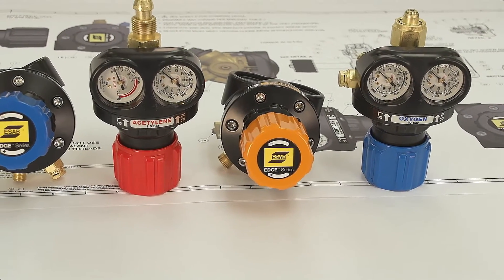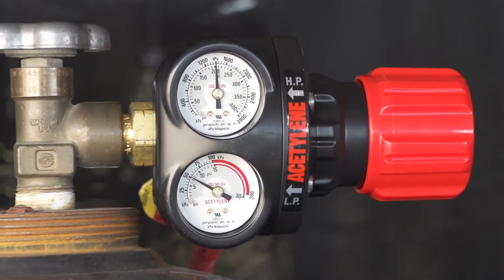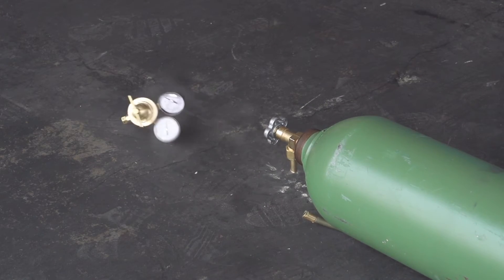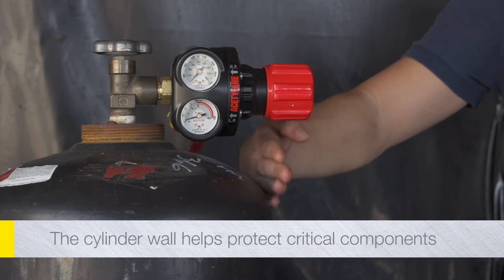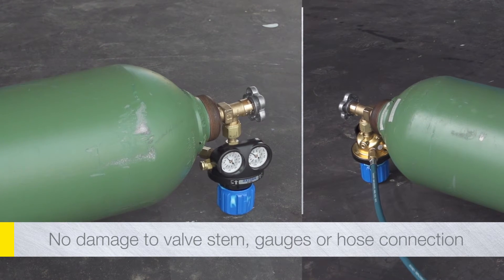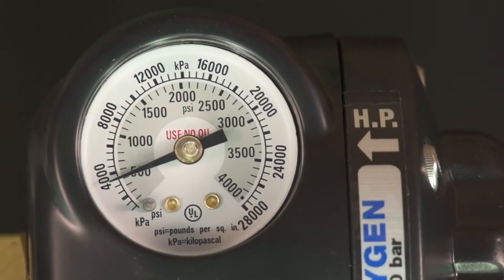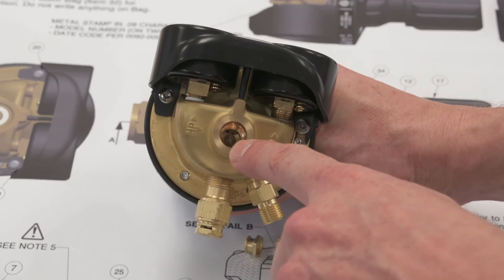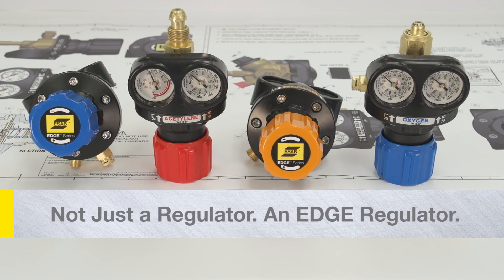ESAB EDGE Regulator Product Video - Includes Slow Motion SLAM Demonstration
The EDGE Regulator features patented SLAM technology. The unique "Shock Limitation and Absorption Mechanism" can help prevent a catastrophe, as slow motion videography provides a comparison between ESAB EDGE regulators and conventional designs.

This product video also demonstrates other advantages of EDGE regulators, including improved gas flow control (even when cylinder pressure decays), our unique particle trap that enables the EDGE to pass the ASTM G-175 Promoted Ignition Test, color-coded and ergonomic knobs and easy-to-read gauges.